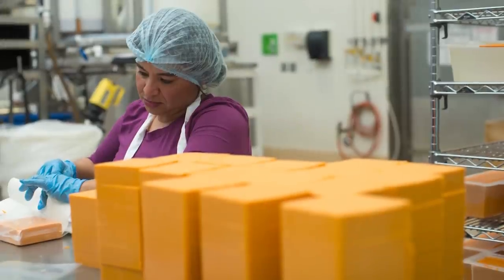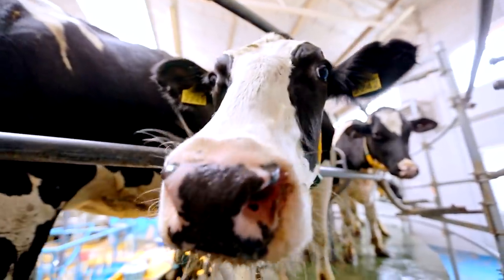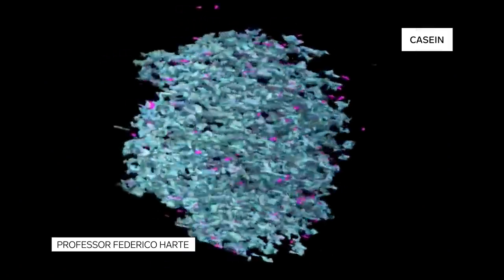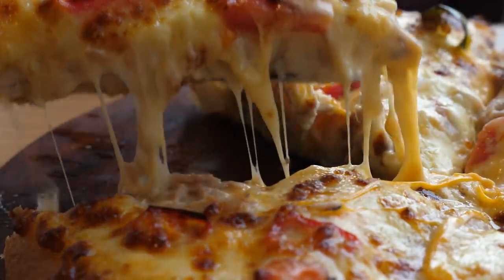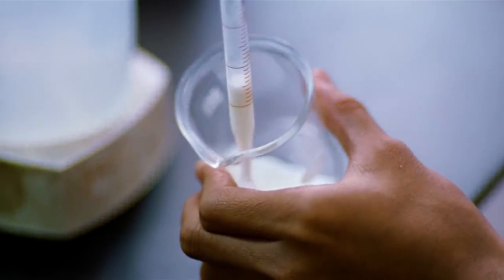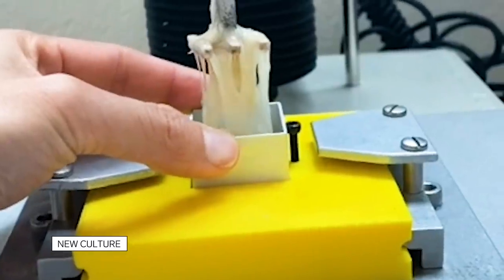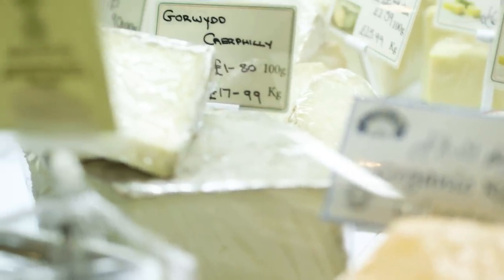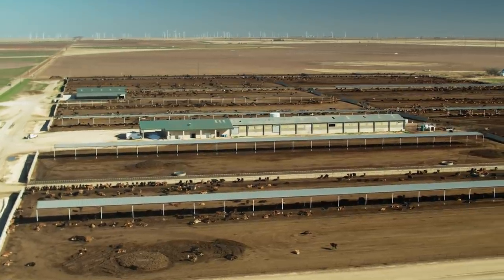Why Vegan Cheese Doesn't Melt | WIRED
The debut of vegan cheese didn't inspire confidence, but in recent years vegan cheese had become a grocery store staple. But there's still one problem; vegan cheese won't melt, stretch, brown or bubble. So, what's the science behind why vegan cheese doesn't act like we expect?